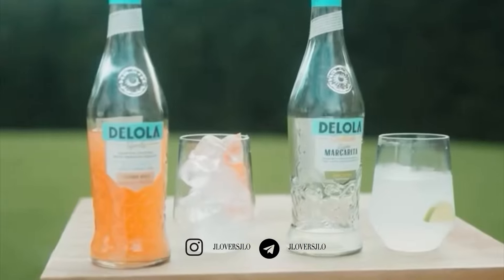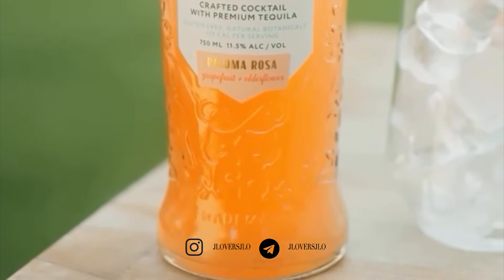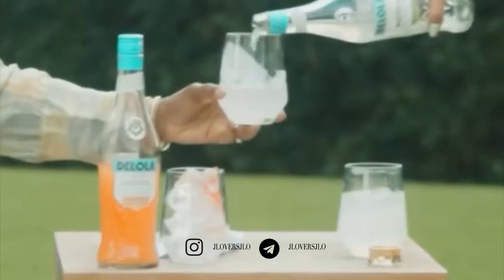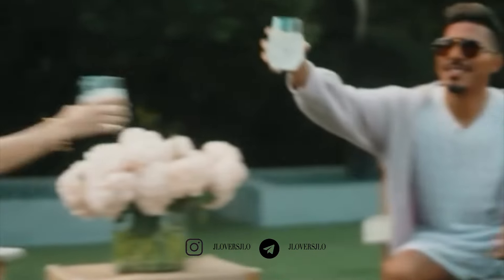Jennifer Lopez 🩵 Delola Life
Sparkling cocktail crafted with premium tequila and triple citrus.

Delola Light Margarita is a lower in calorie twist on the classic margarita cocktail.

Delola will set you free – free from cutting, squeezing and mixing.
Simply pour Delola over ice and experience a world-class crafted cocktail.

Delola Light Margarita is ready to enjoy! Just open the bottle, fill glass with ice, pour & enjoy!